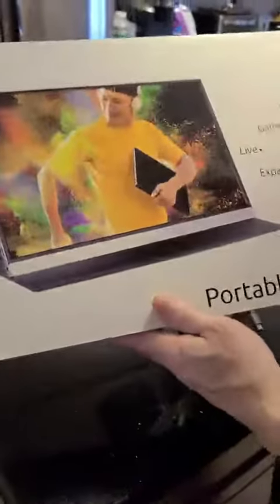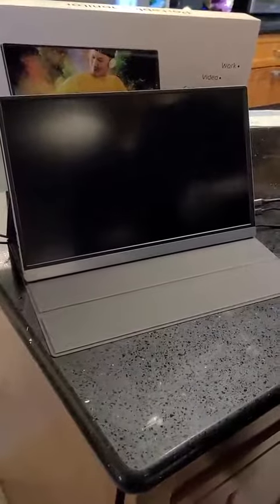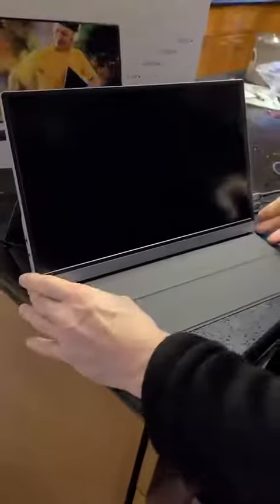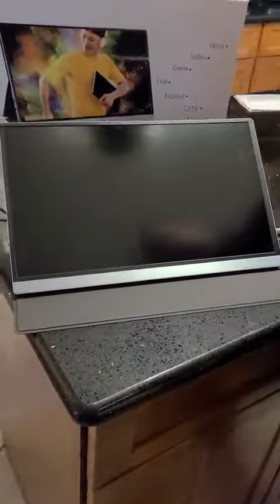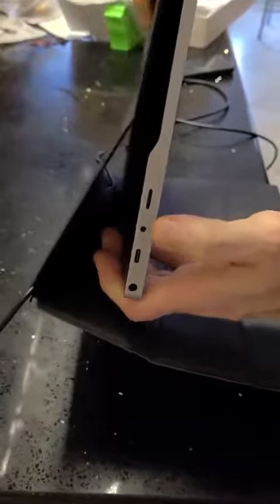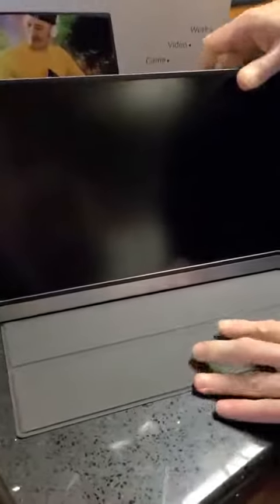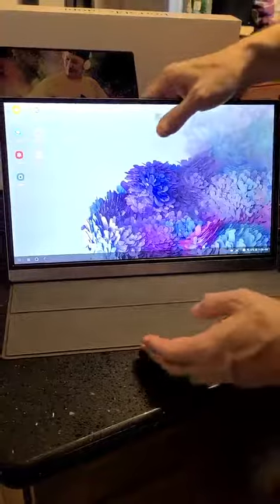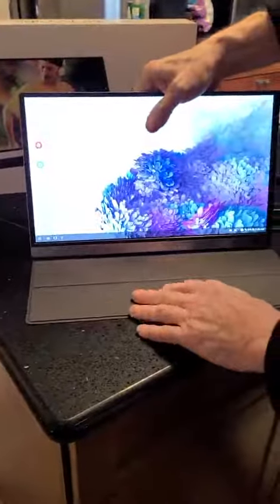Portable Monitor, GICHAT Mini 15 6 Inch Computer Display Review, A portable monitor with excellent p